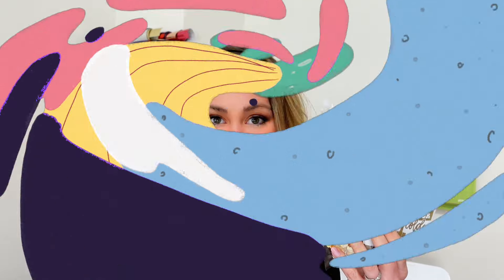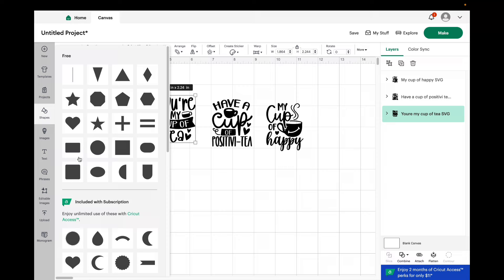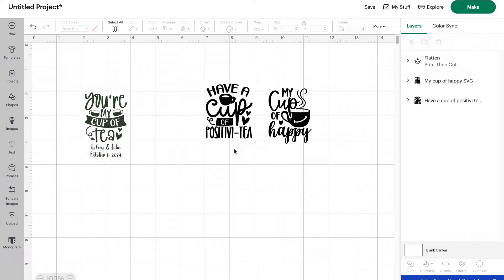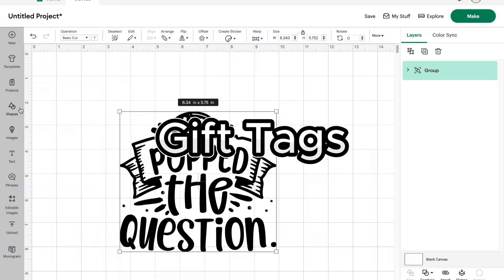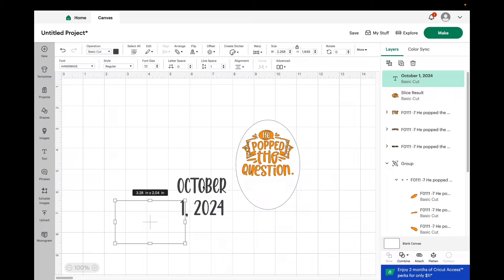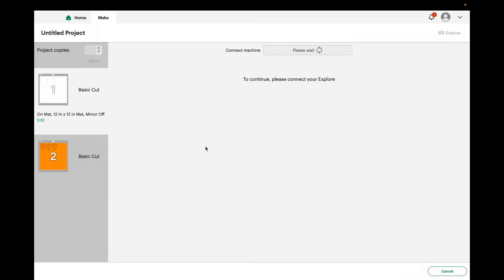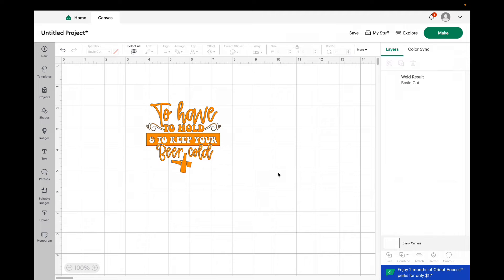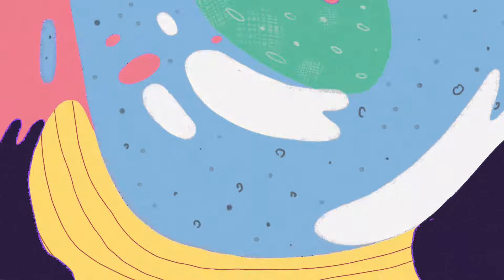DIY Wedding Favors 💍 | Handcraft Your Dream Wedding 🤩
Add a personal touch to your special day with unique DIY wedding favors that your guests will cherish. 🤩

This guide provides inspiring ideas and step-by-step instructions on how to handcraft memorable gifts that reflect the spirit of your wedding. From can holders to tea labels, learn how to create favors that are not only beautiful but also meaningful. ❤️

Get ready to impress your guests and make your big day even more unforgettable! ✨

✨ Tools & Materials Used:
Vinyl Sticker Paper
Chrome Adhesive Vinyl
Transfer Tape
Tea Bags
Weeding Tools
Cellophane Bags
Mini Heat Press
Can Cooler Sleeves

✨ These steps are covered in this video:
00:00 – Introduction
00:31 – Materials
01:26 – Custom Tea Bags
03:54 – Print & Cut Settings
05:29 – Popcorn Gift Tags
08:25 – Cut Settings
10:18 – Custom Koozies
11:06 – Cut Settings
12:30 – Finished Products
12:33 – Closing Thoughts
12:53 – The End